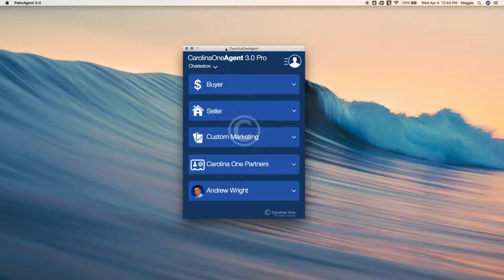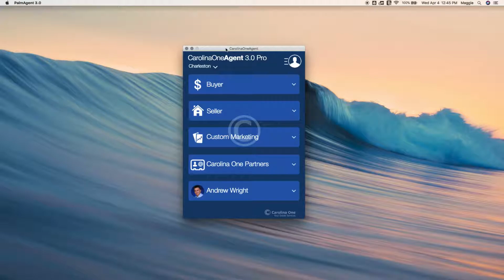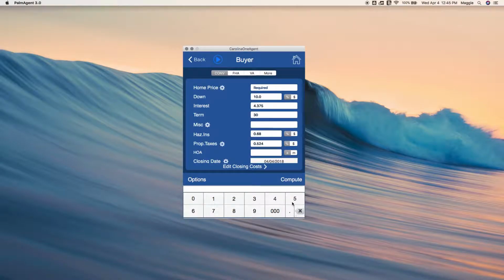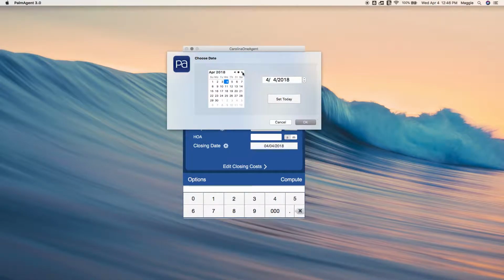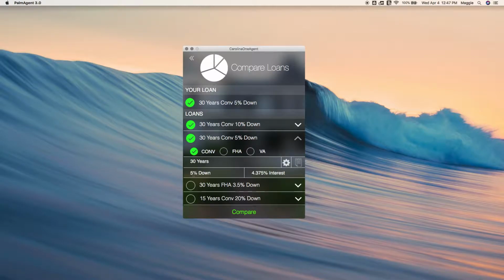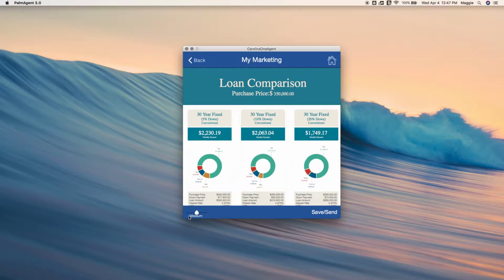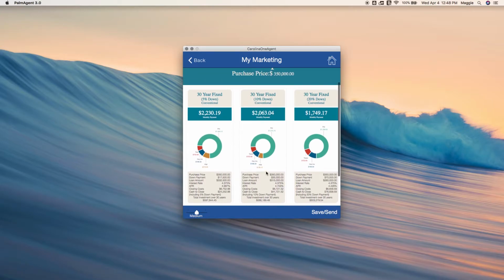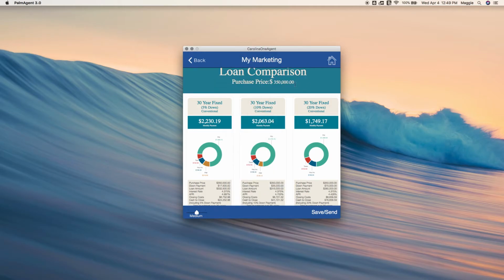Palm Agent - "What's the difference in monthly payment if I put 5%? 10%? or 20% down?"